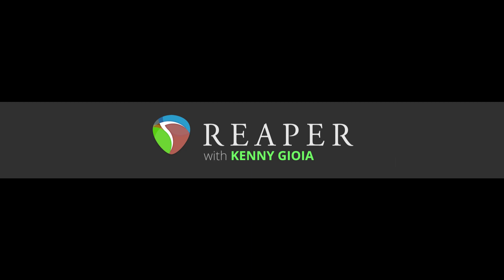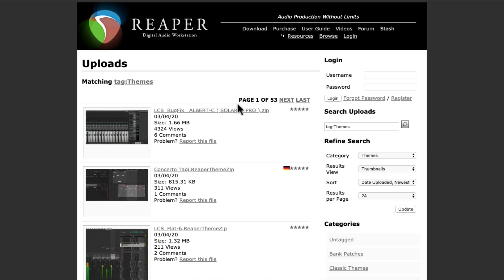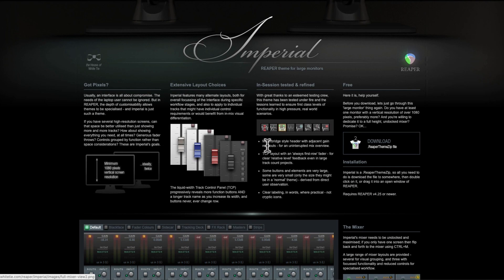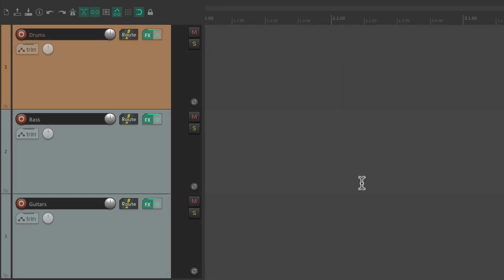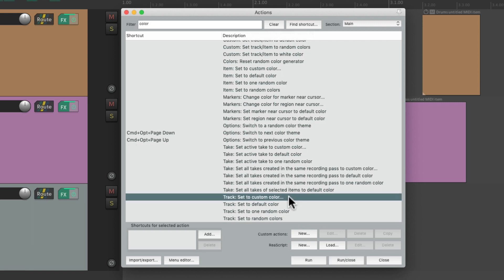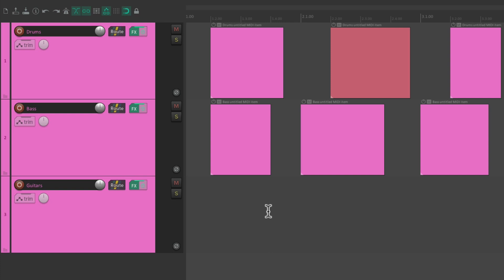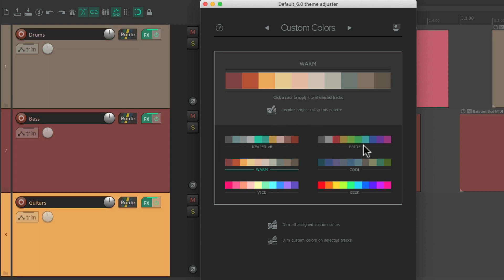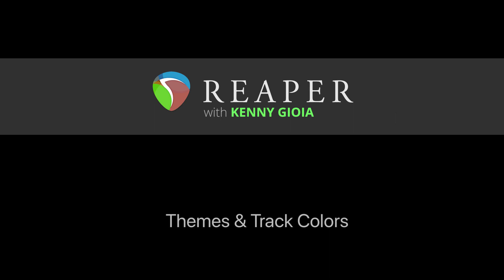Themes & Track Colors in REAPER